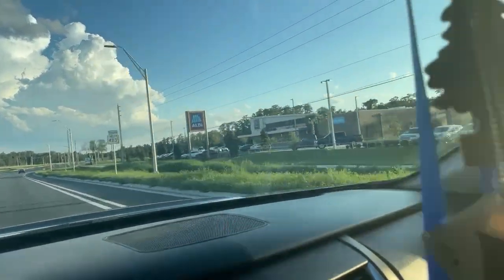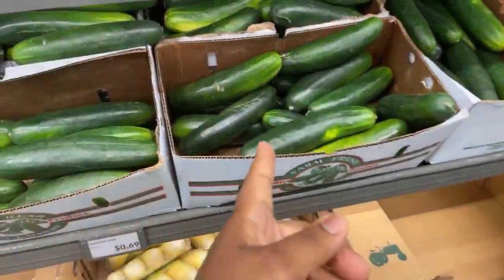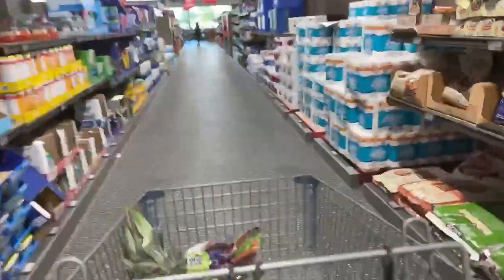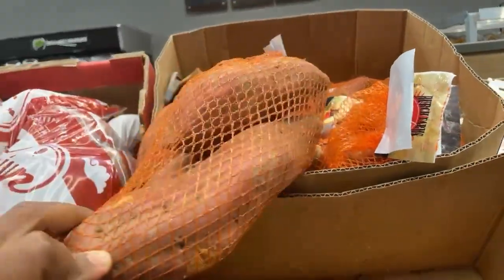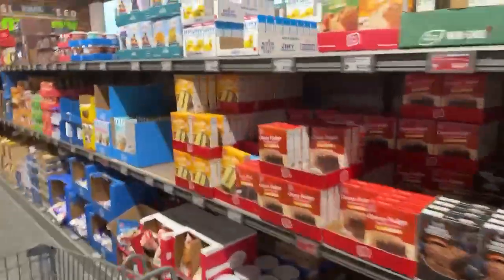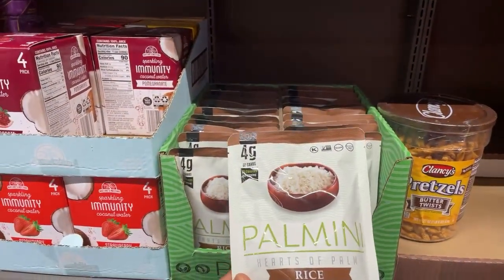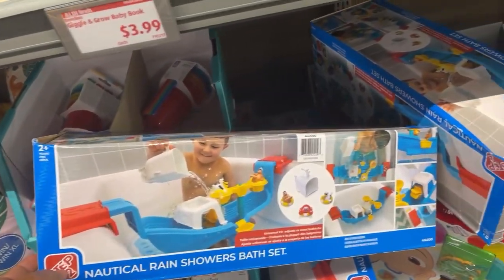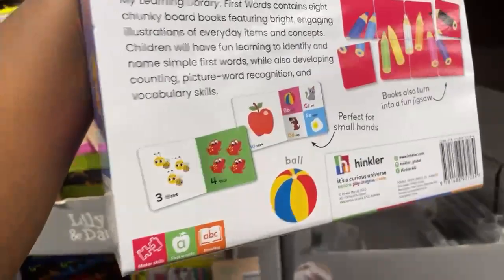Weekly grocery haul/momlife